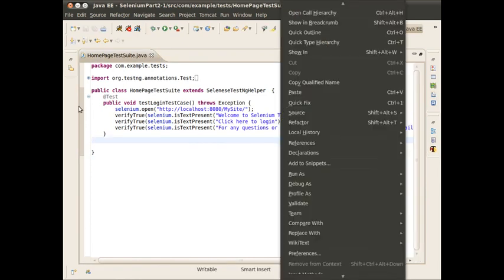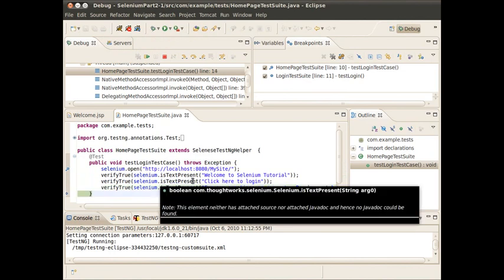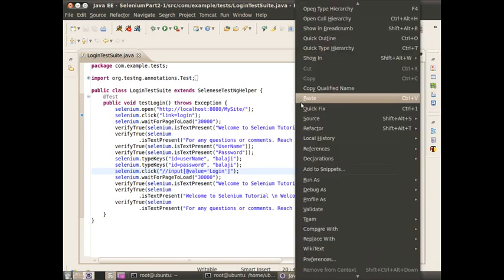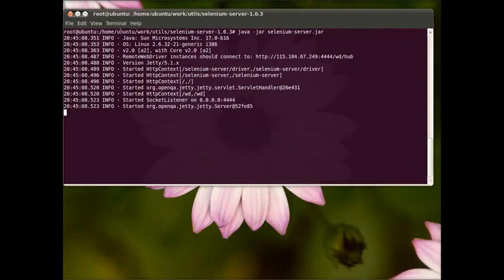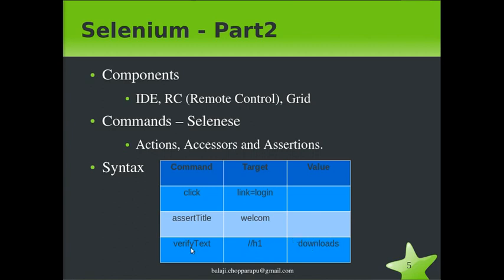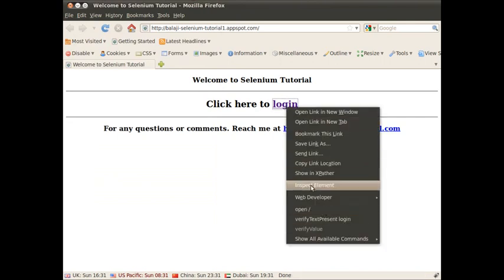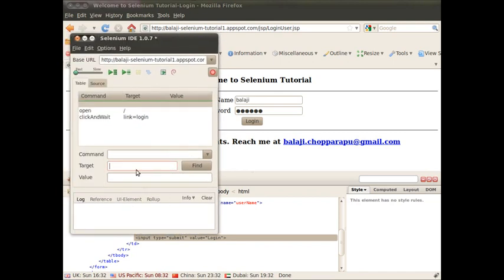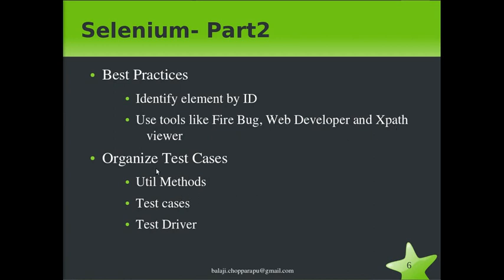Selenium Tutorial Part3 -Improved Audio .avi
Organizing selenium test cases. Debugging tips.